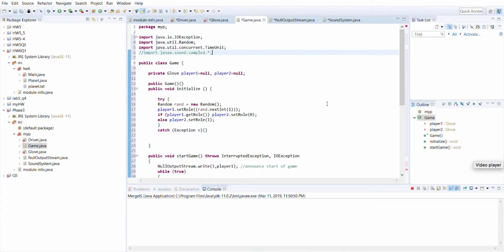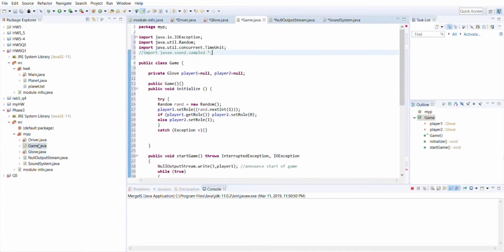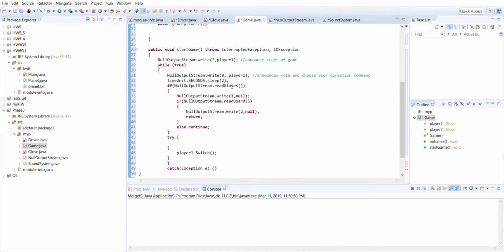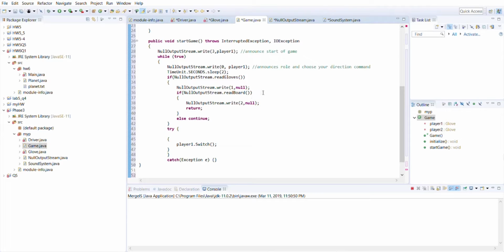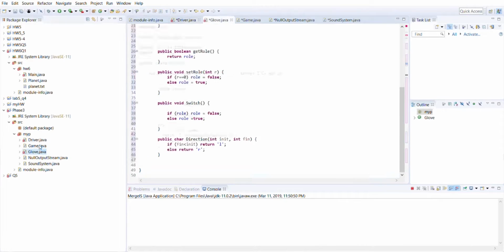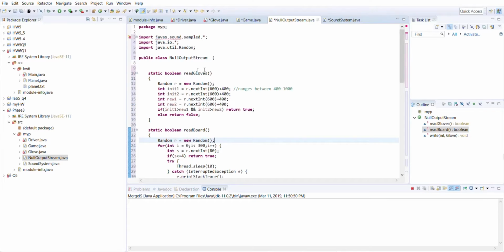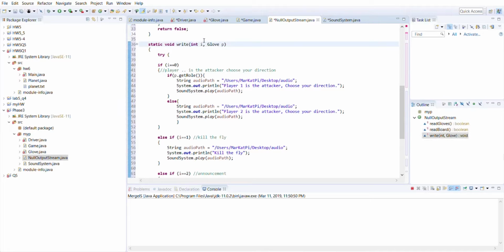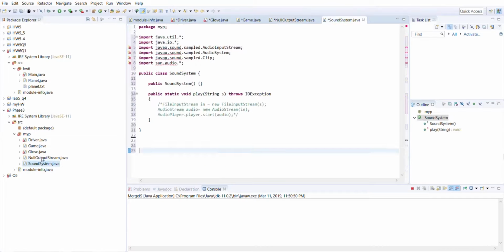kill-the-fly (Phase III) COE312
Team 3 Phase 3 Submission
kill-the-fly